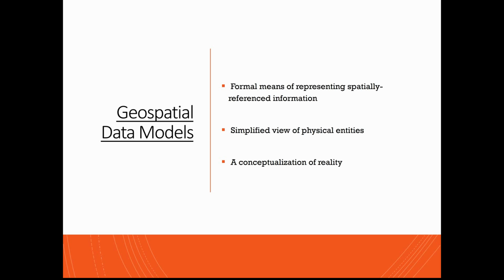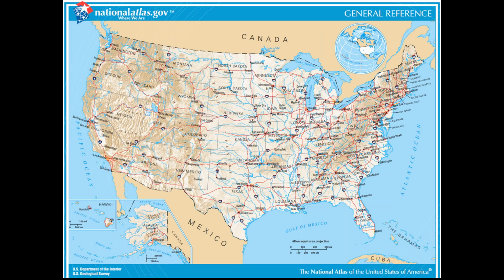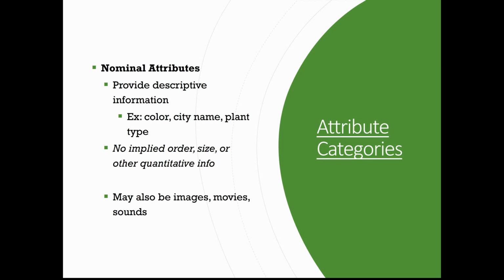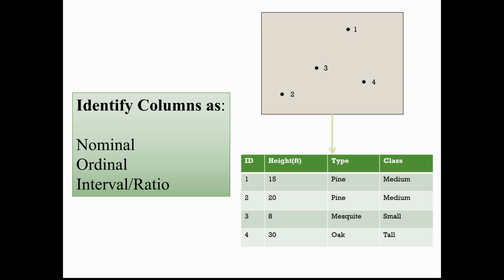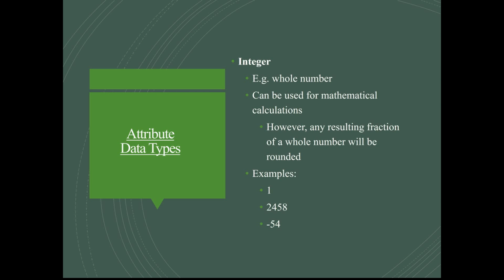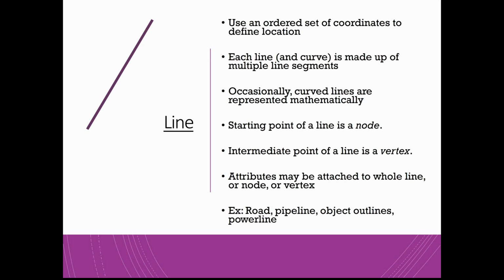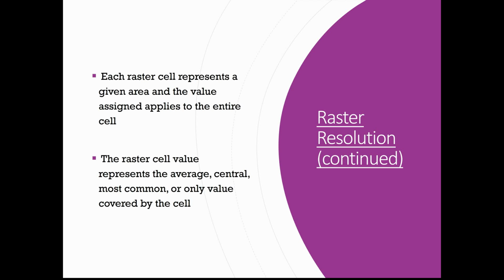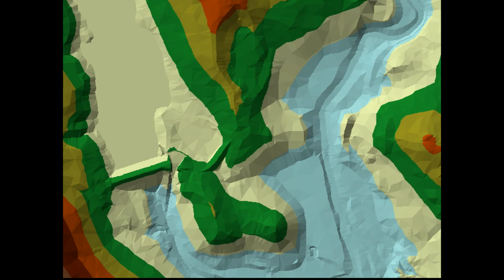GISC 1470 Lecture 4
Understanding Geospatial Data Modeal